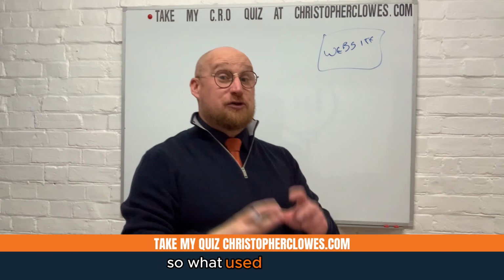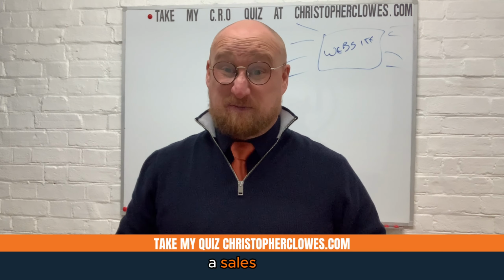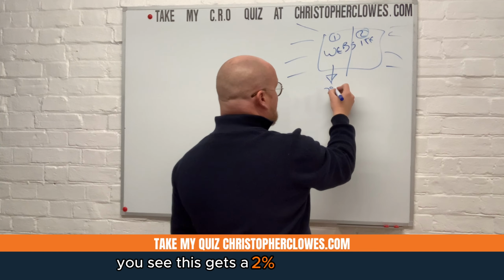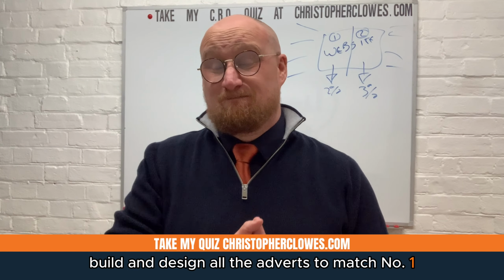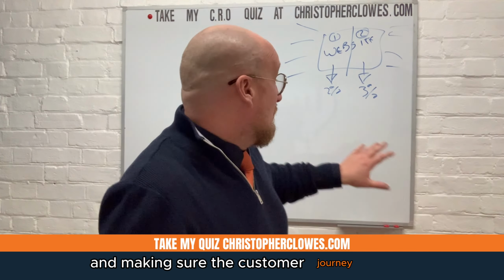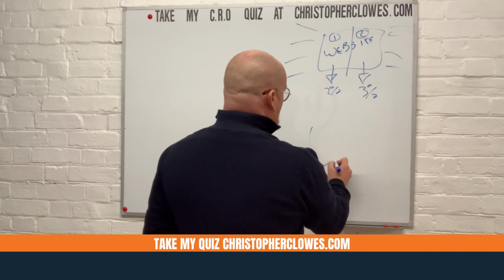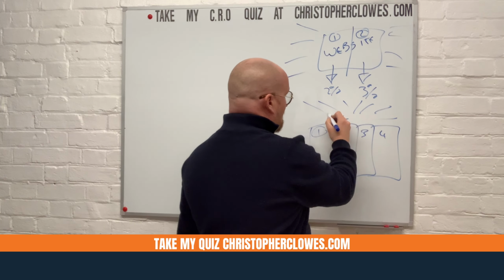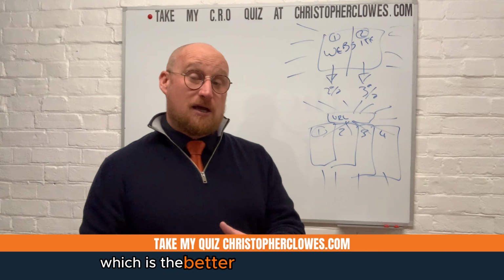AI and Analytics: Transforming Data into Insights for Smarter Decision-Making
Step into the future of data analysis with AI and Analytics! 📊

In this enlightening video, we explore in-depth how artificial intelligence is revolutionising the field of analytics. From predictive modelling to automated data interpretation, AI is changing the way we understand and utilise data. Whether you're a business leader, data analyst, or tech enthusiast, you'll gain valuable insights into how AI-driven analytics can lead to more informed and strategic decision-making.

Discover the tools and techniques that are shaping the future of business intelligence. 🔔